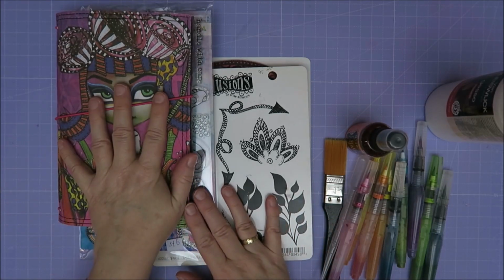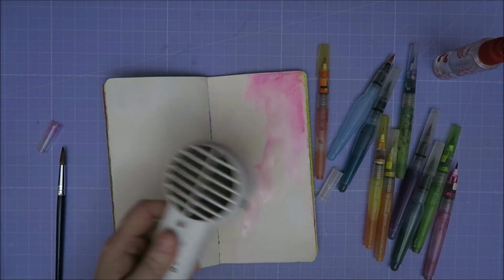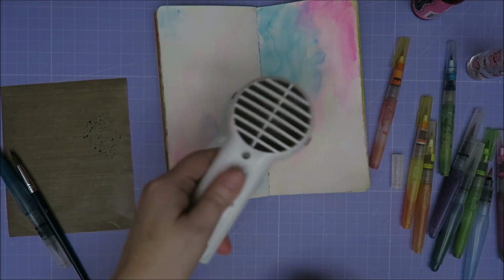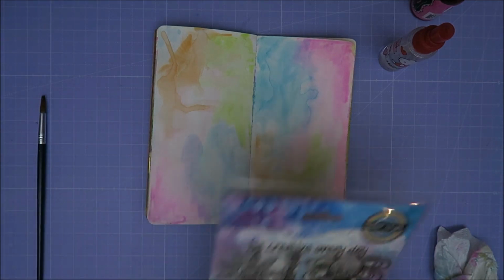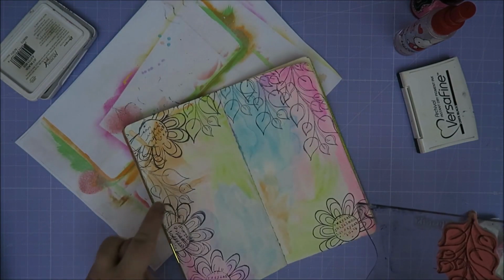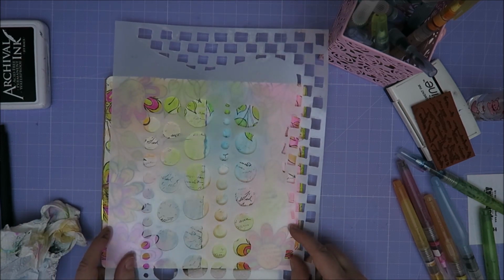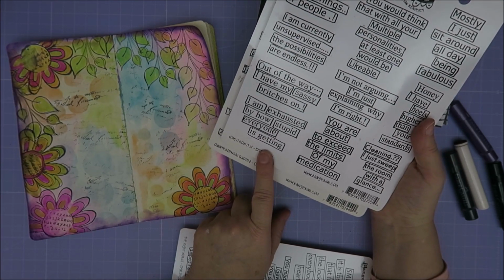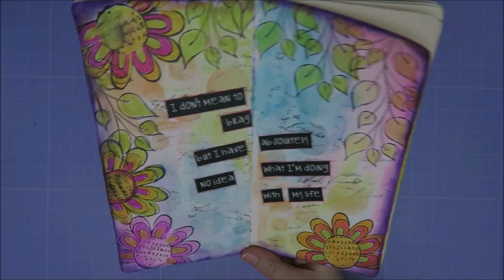Dylusions and more! Using Dylusions sprays to make a water colour background!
Another Dylusions and More Art Journal Page! I used Dylusions sprays to make a water colour background!

Alice instagram: karin_is_in_wonderland

Our cat's instagram:
rohan_the_cat